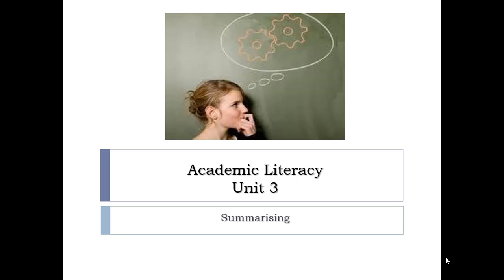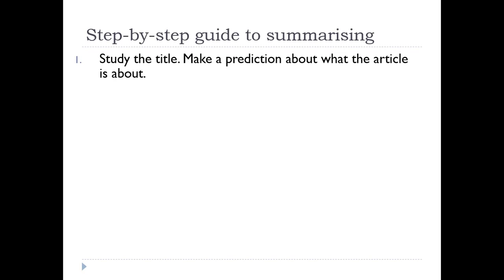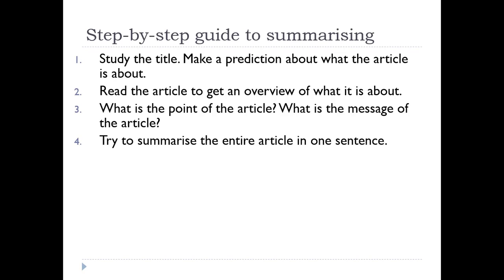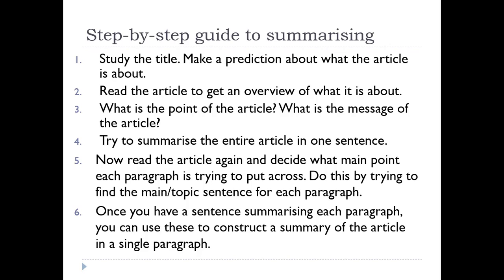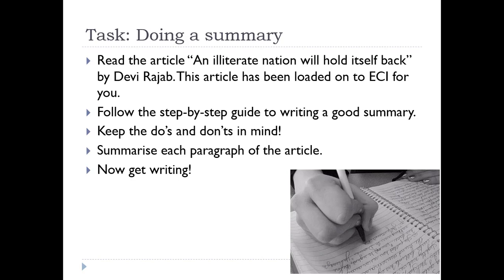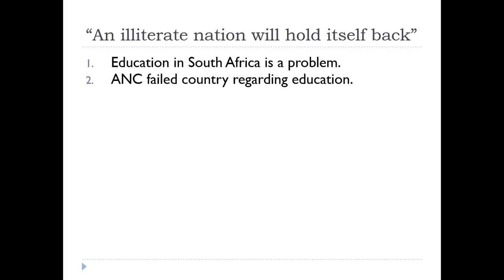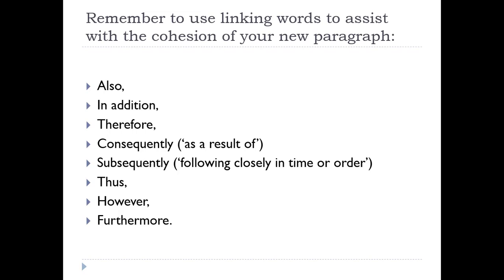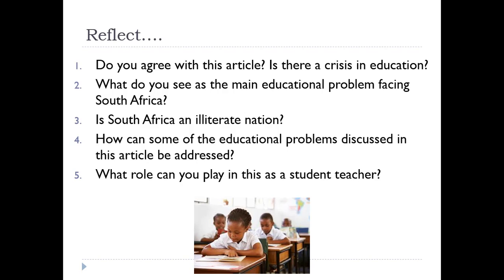ACL unit 3 Summarising